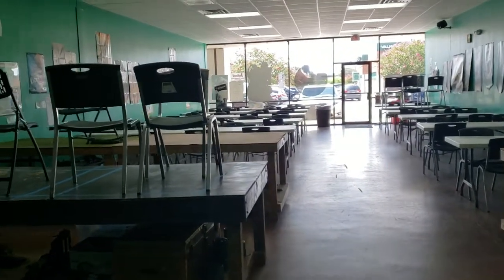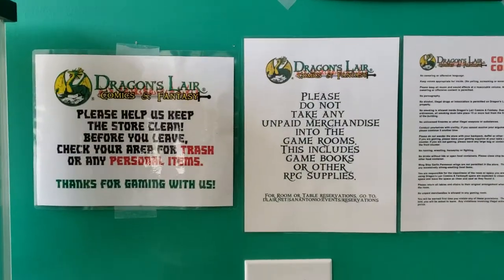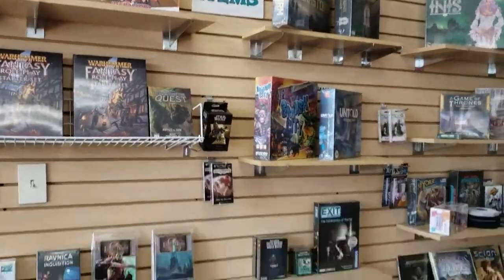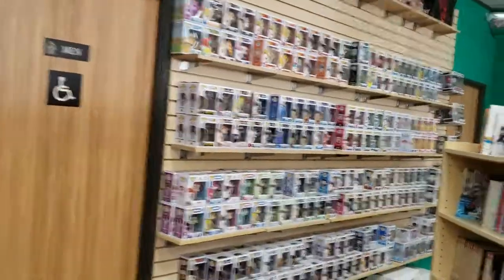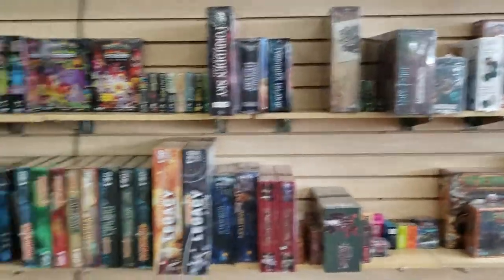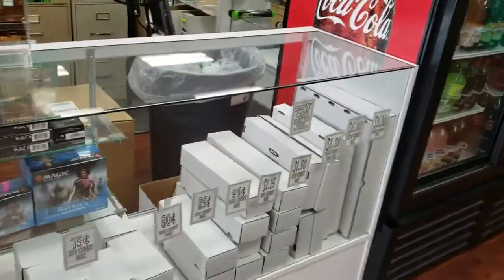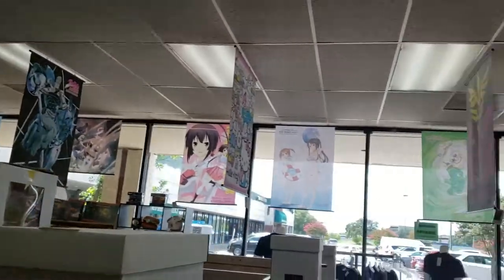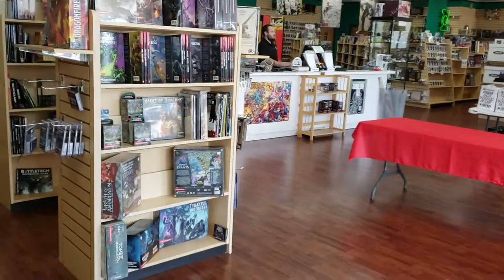Dragon's Lair San Antonio